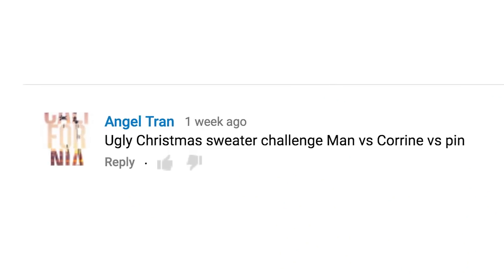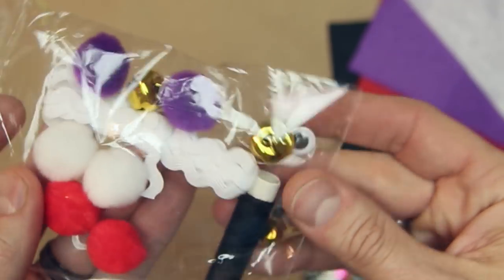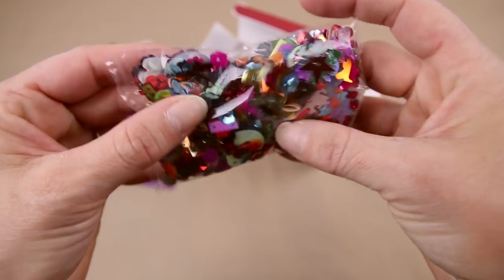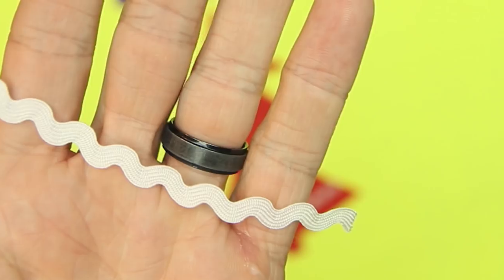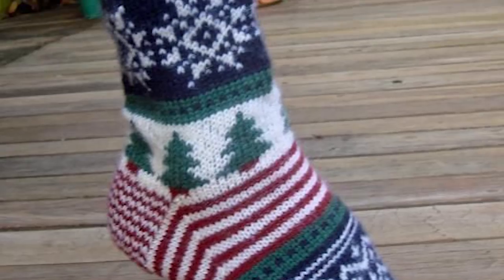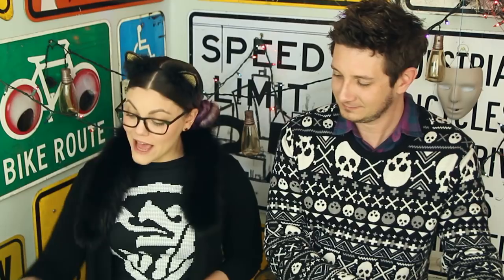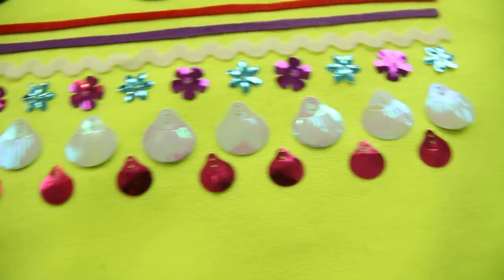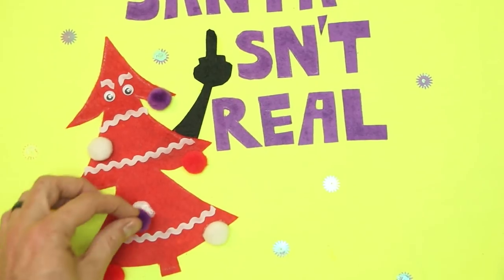DIY Ugly Holiday Sweater Challenge - Man Vs Corinne Vs Pin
Onto the next Holiday!!